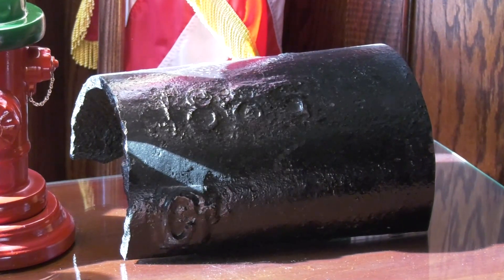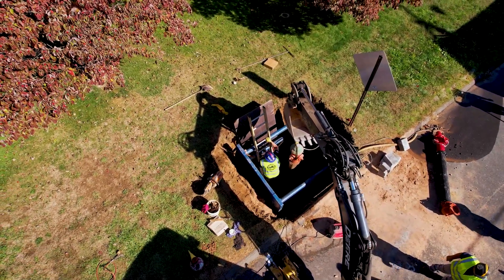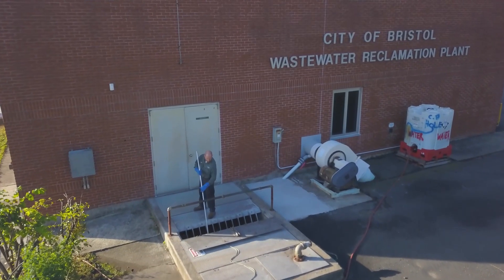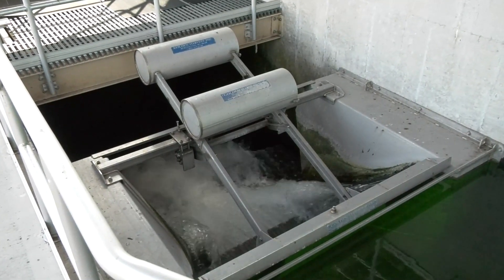Bristol Water and Sewer Department - The Journey of Our Water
Where does our water come from, and where does our water go?  The City of Bristol's Water and Sewer Department takes you through the journey of water from our local streams to your home and how they treat the water every step of the way before releasing fresh water back into the environment.